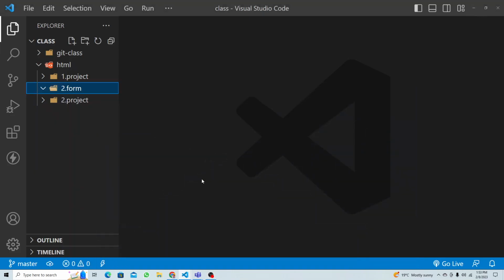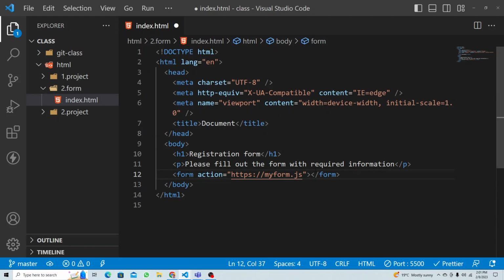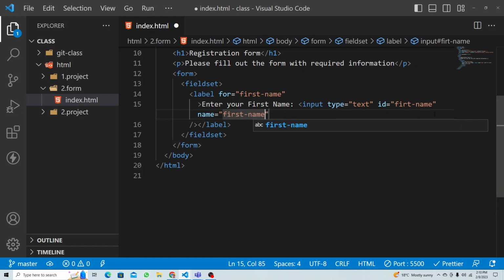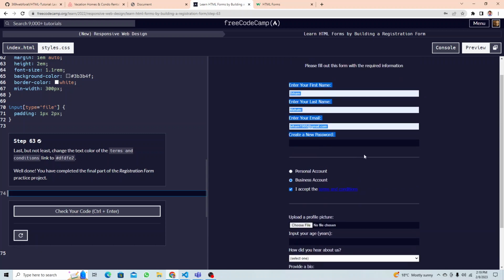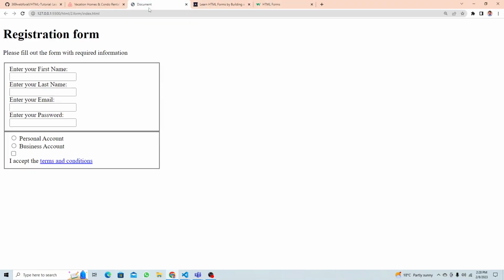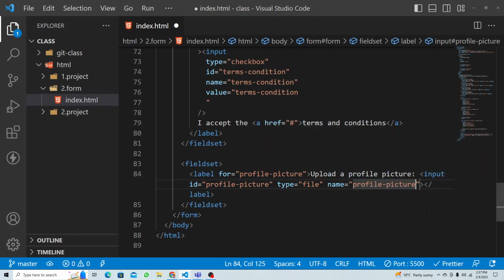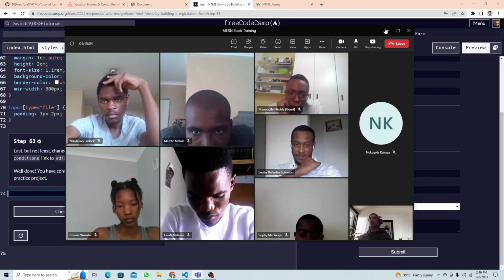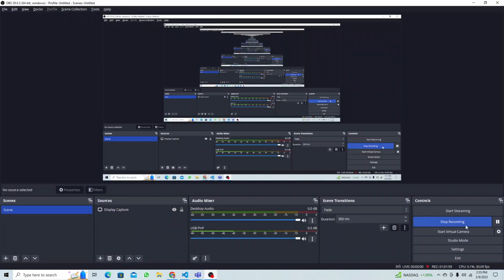html form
Basic html form